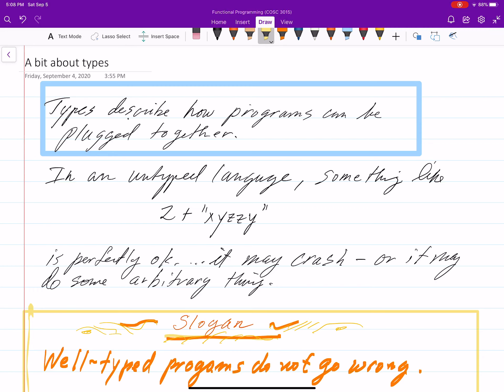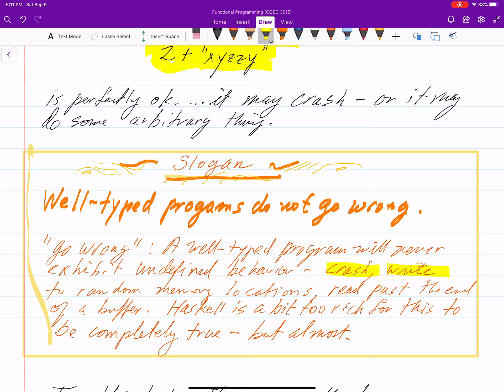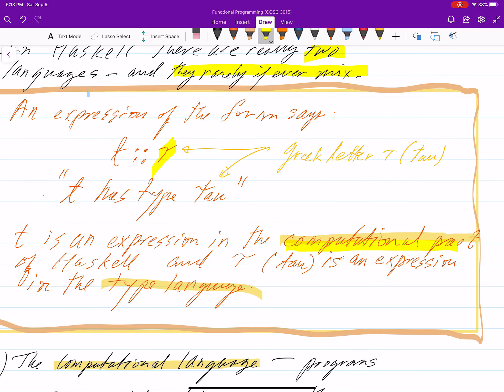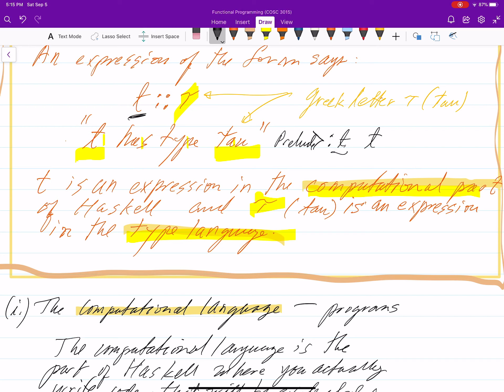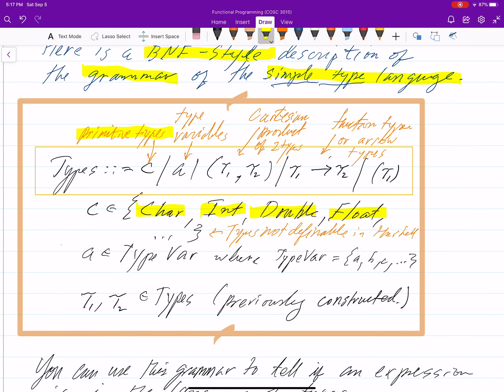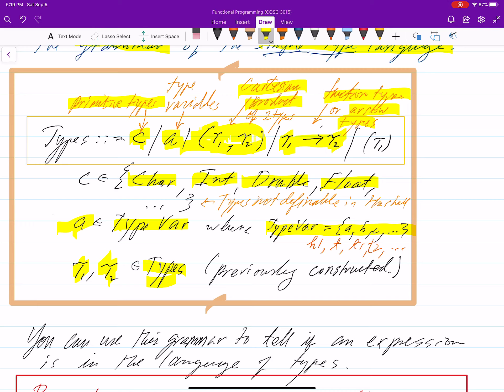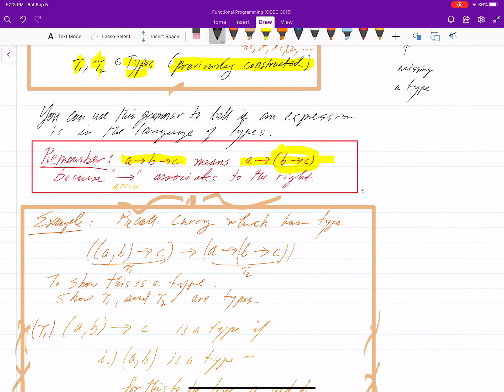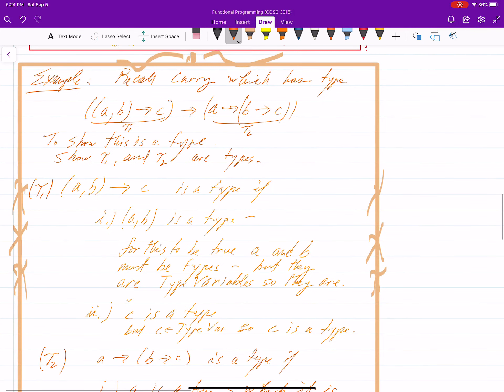Lecture 3: Some things about types.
Discussion of the role of types in Haskell.